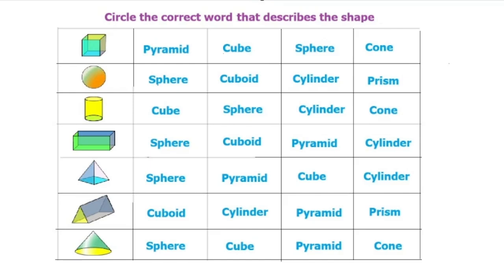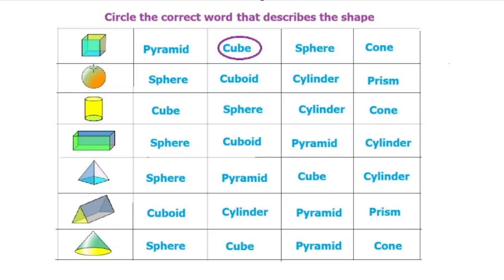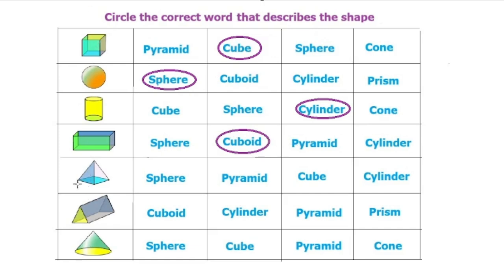Properties of 3D Shapes 2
Grade 4 Welcome to Properties of 3D Shapes 2! If you're trying to learn Properties of 3D Shapes , you're in the right place.
Whether you're brand new to this topic or just need a quick refresher, Properties of 3D Shapes 2, walks you through clear examples and step‑by‑step explanations to help you master Properties of 3D Shapes.